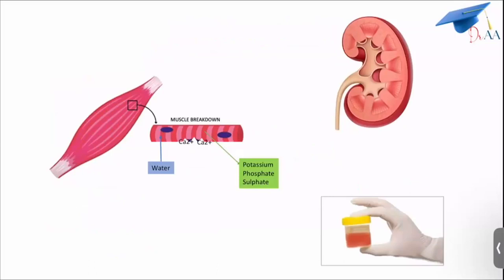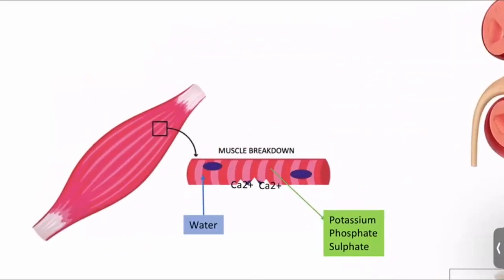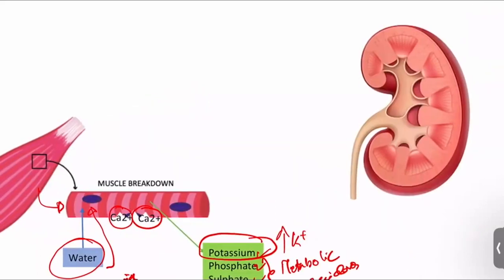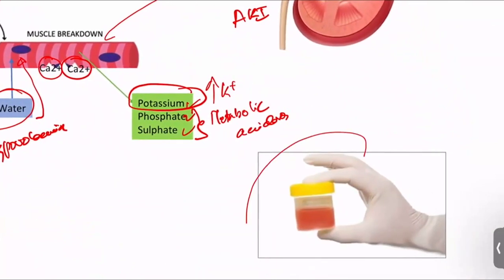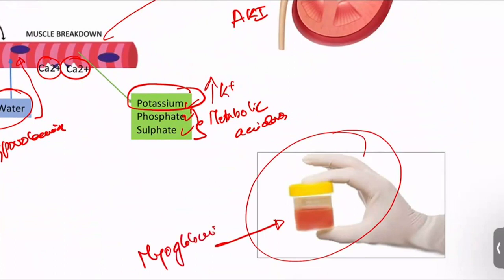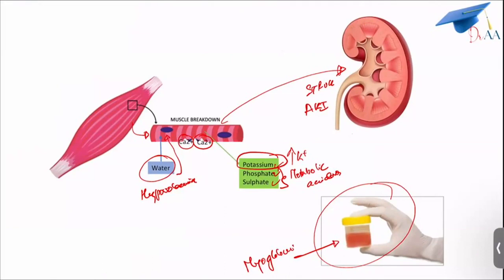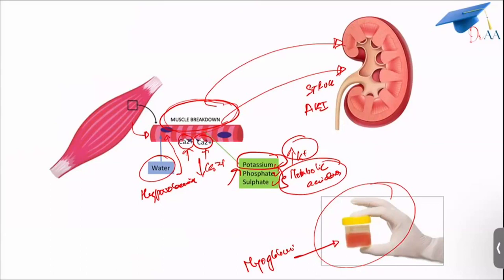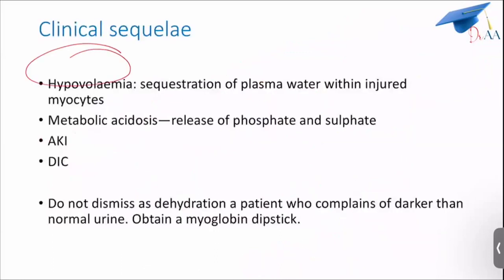Rhabdomyolysis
Dr AA MRCEM Courses

We provide courses for MRCEM Primary, MRCEM SBA and MRCEM OSCE.